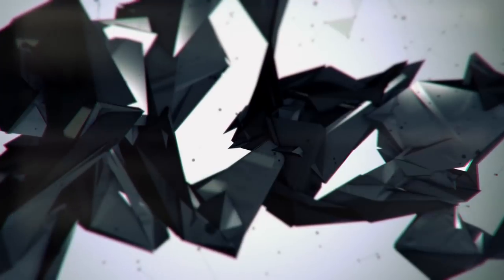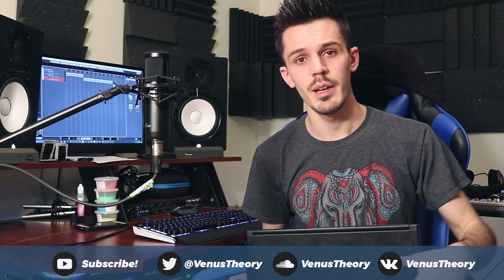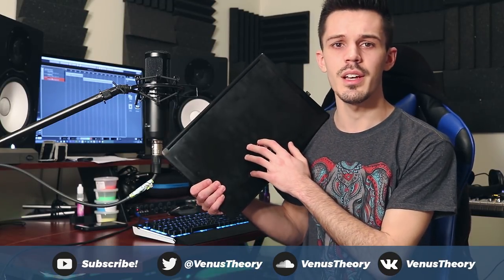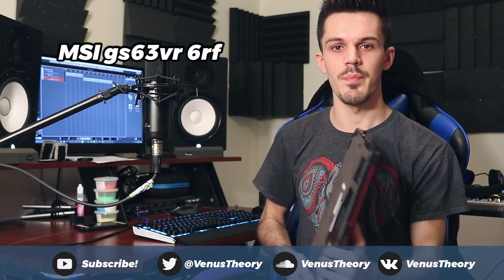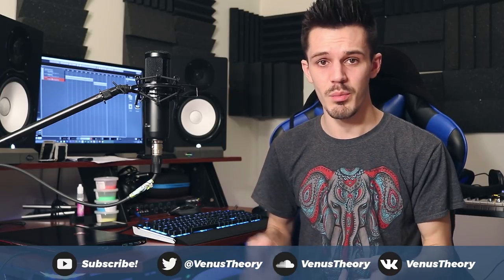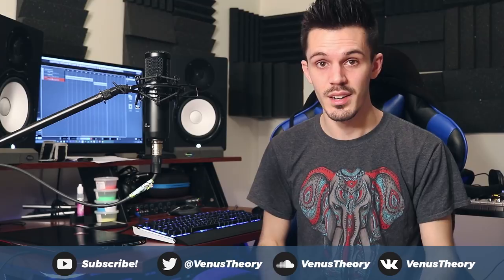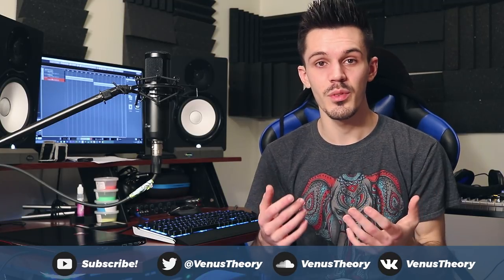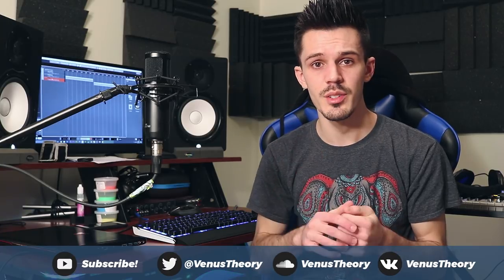Music Production Laptop 2018 [Gear // Review // Advice]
Hey internet! Today we're here to talk about choosing a laptop for music production. There are a lot of awesome ones out there, but out of all the laptop's I've owned, this MSI one is an absolute tank and a real pleasure to use.

Stay classy!